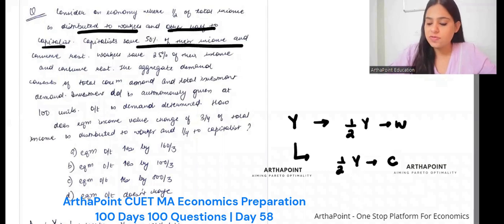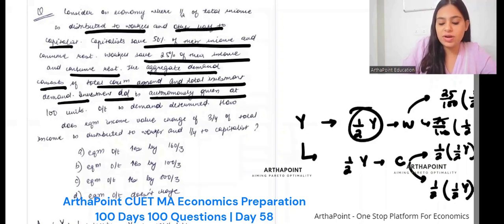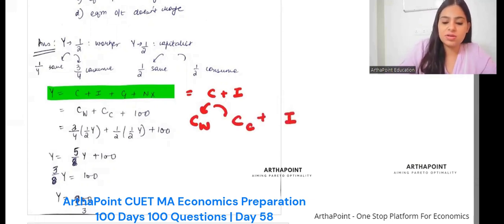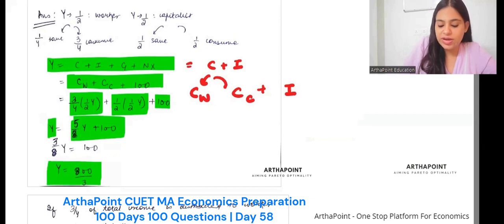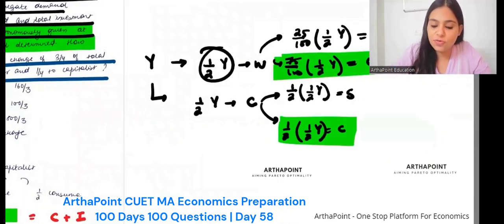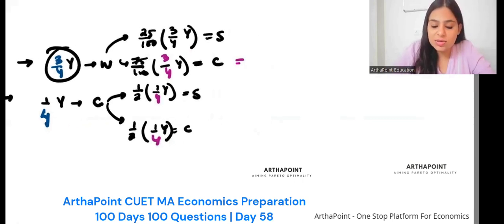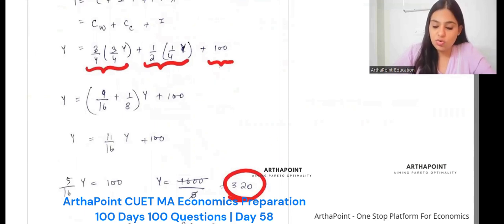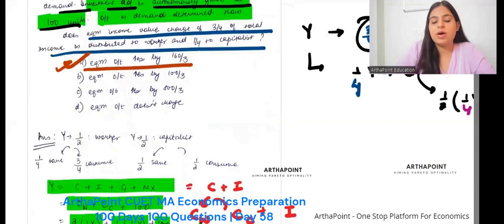CUET PG 2023 Part A Practice Questions | CUET MA Economics | CUET MA Part A Question Bank